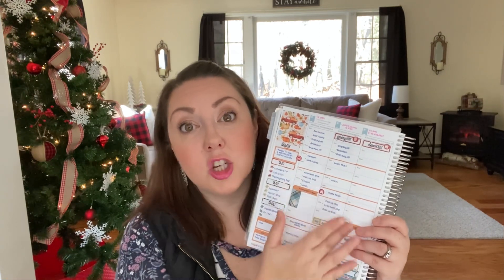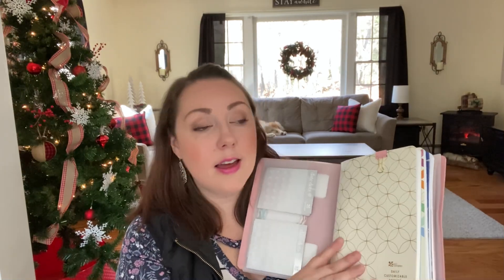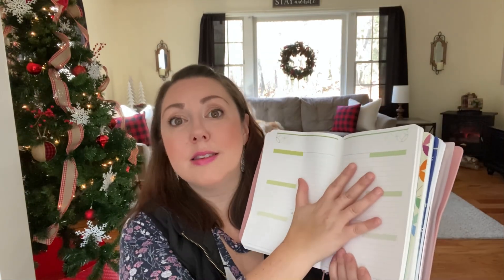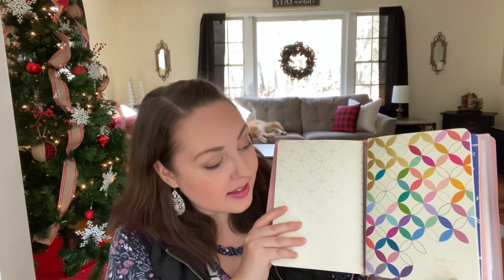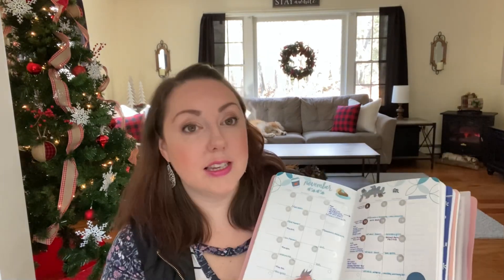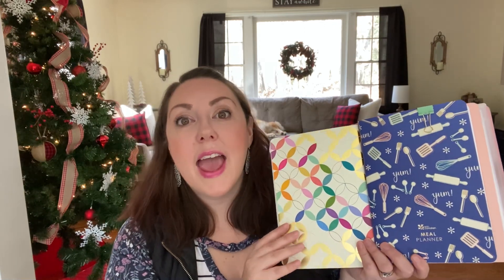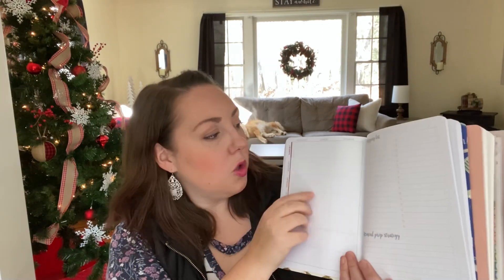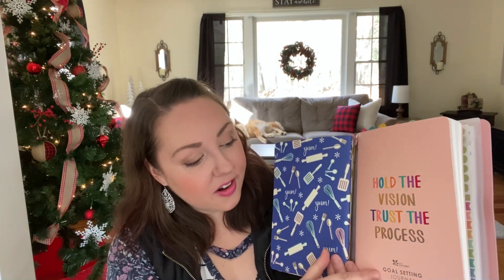Planner Picks For 2021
In this video I share with you the planners I’ve picked for 2021 and a little overview of how I intend on using them.

Hi! I'm Meaghan, I'm a busy mom with three children . Dylan (12), Blake (9), and Julia (7). I recently left my job to be a stay at home mom again. Organization has helped me tremendously with my journey as a wife and mom. I enjoy providing a simple and organized life for my family and I love sharing our journey with all of you!

Get your Scentsy products here!